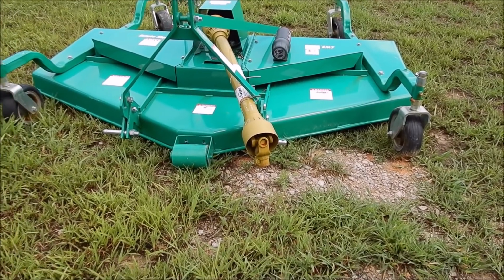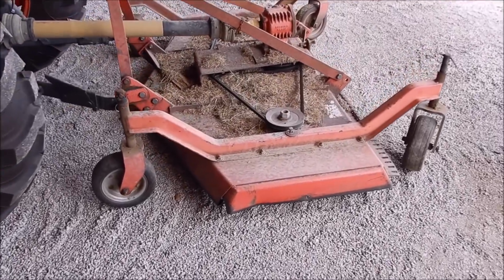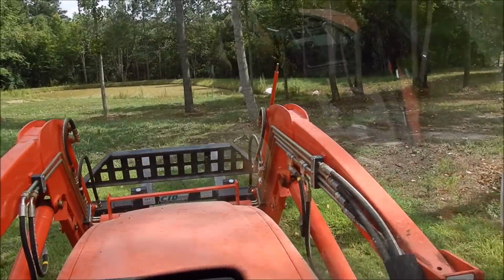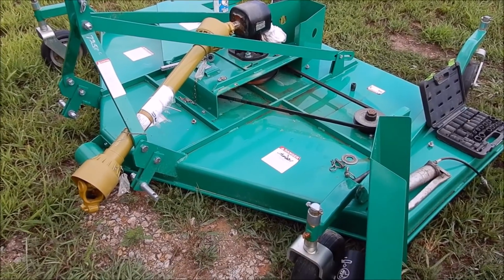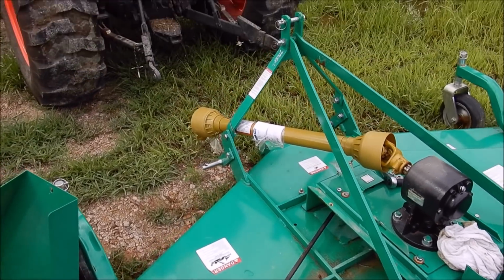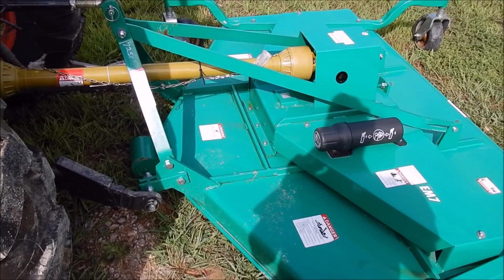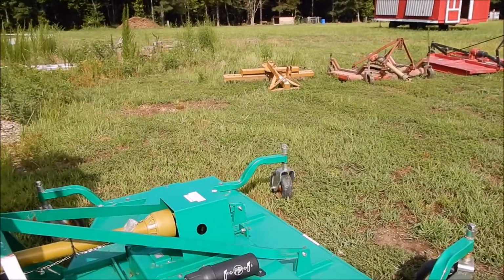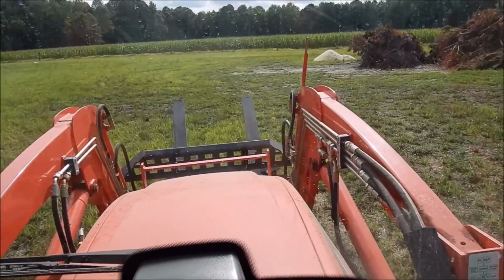New Finish Mower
Servicing and hooking up the new finish mower